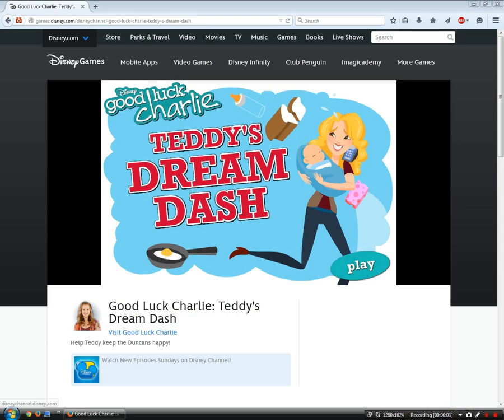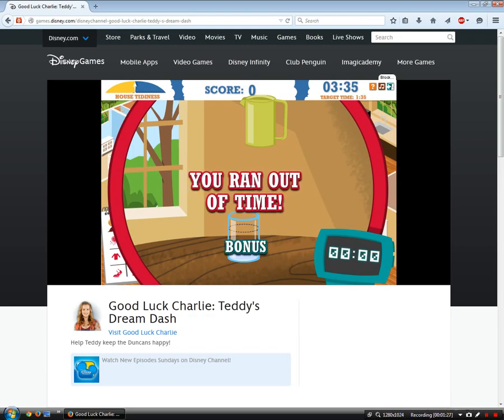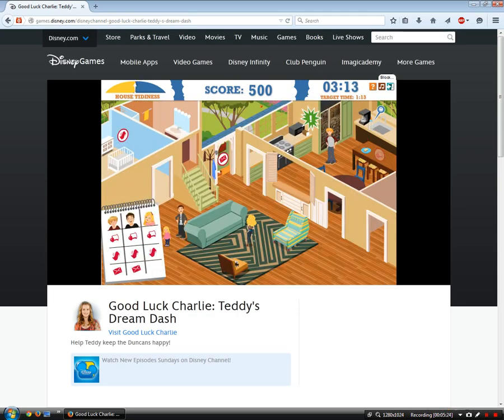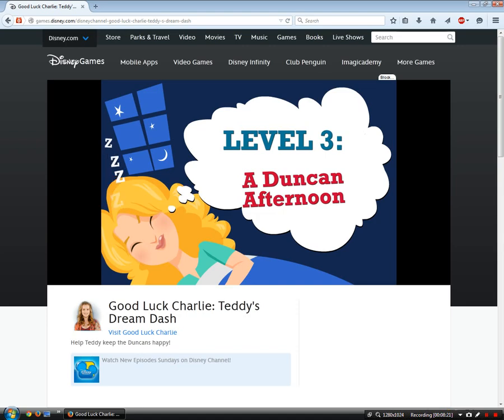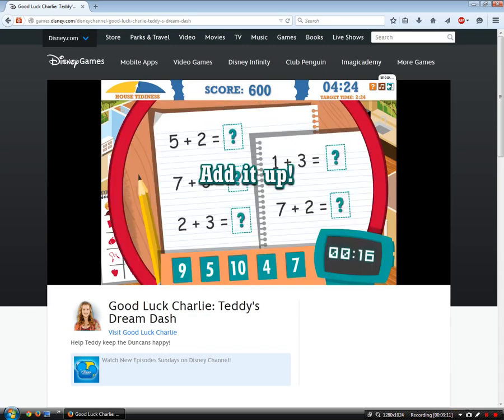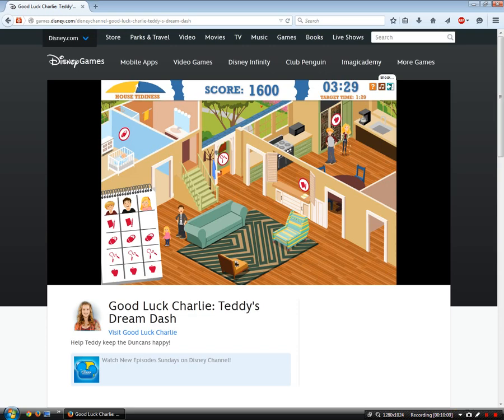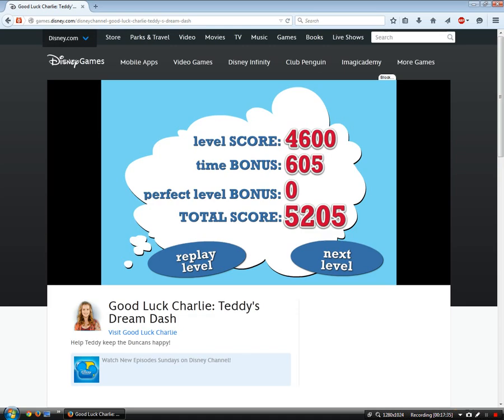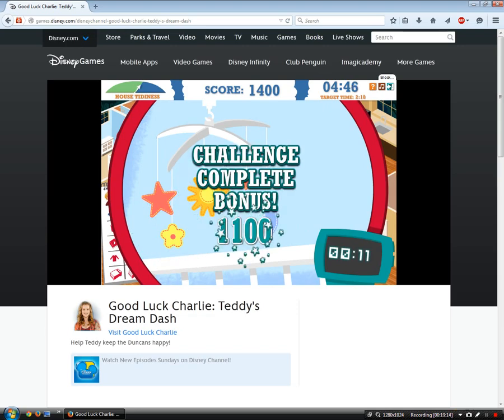Teddy's Dream Dash THE LAG IS UNBEARABLE!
Today We play Teddy's Dream Dash based off of Disneys TV show Good Luck Charlie Enjoy!